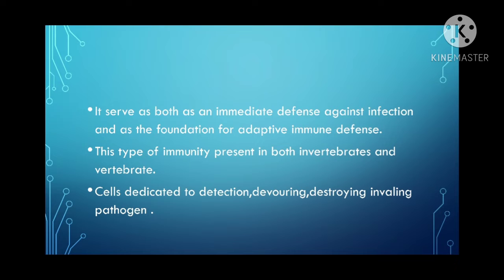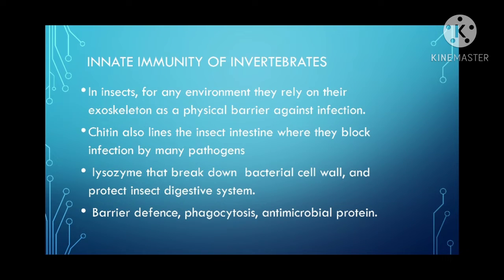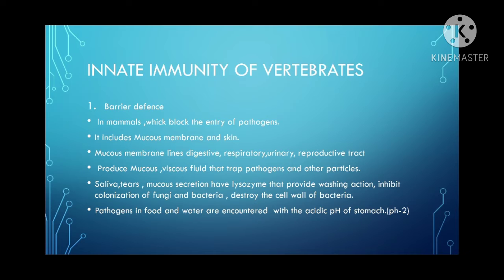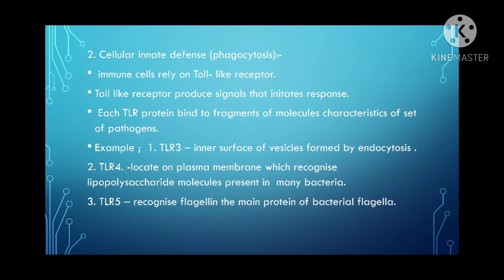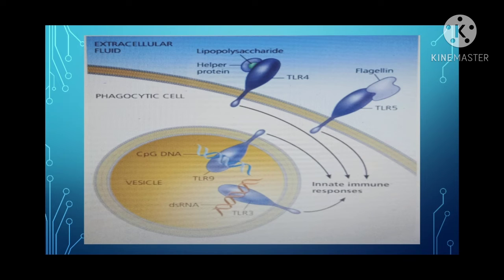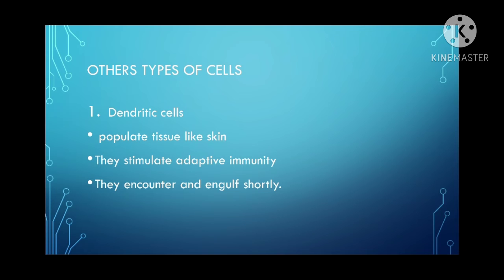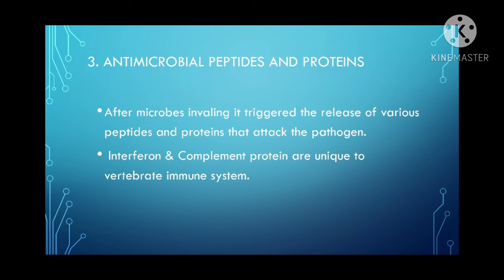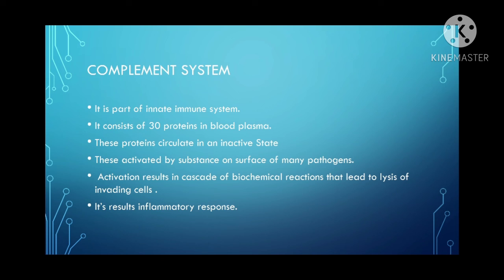Innate immunity Introduction